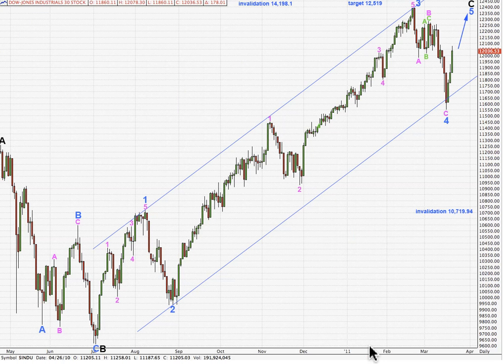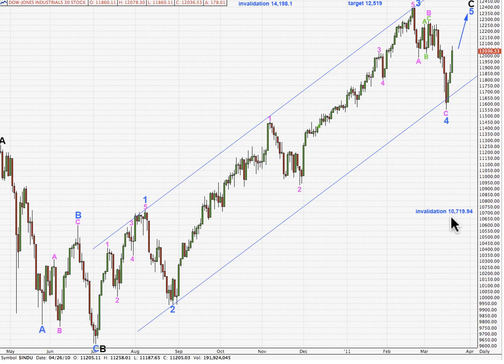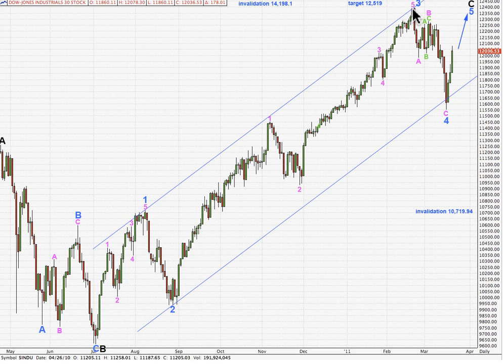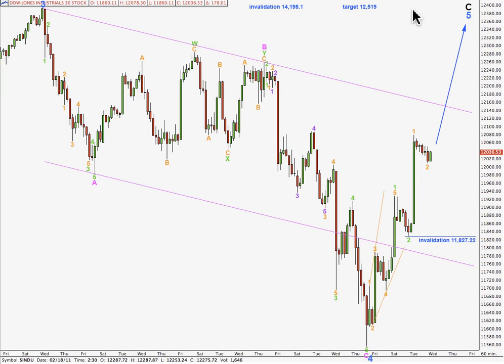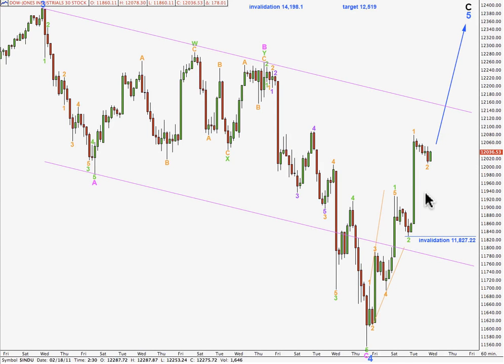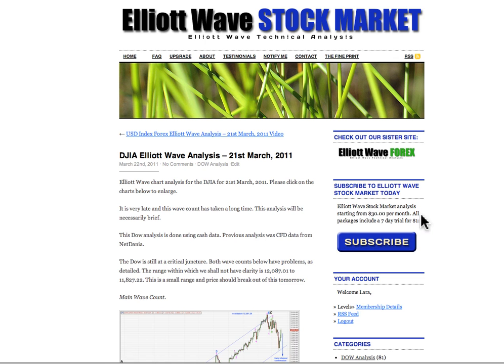DJIA Elliott Wave Technical Analysis - 21st March, 2011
Technical analysis of the Dow from a pure Elliott wave perspective after close of trading for 21st March, and before markets open for 22nd March.